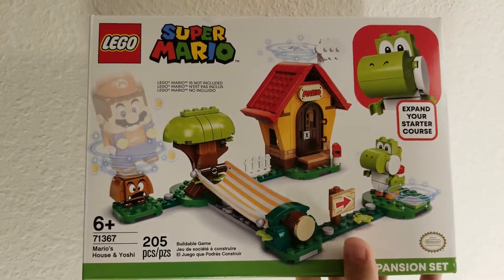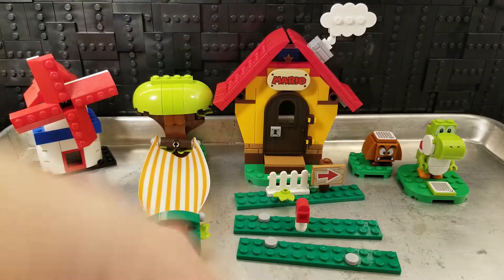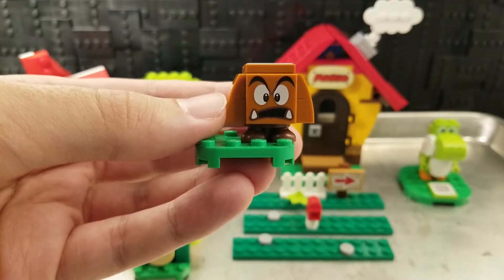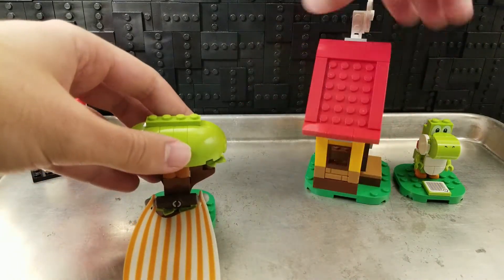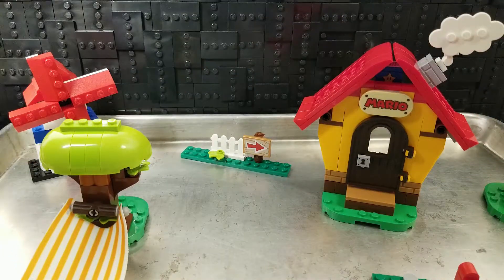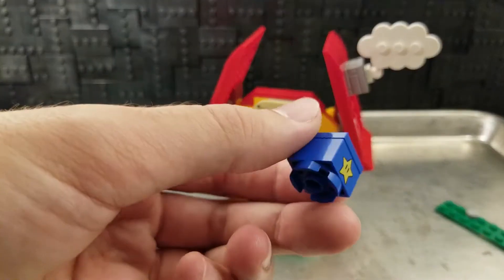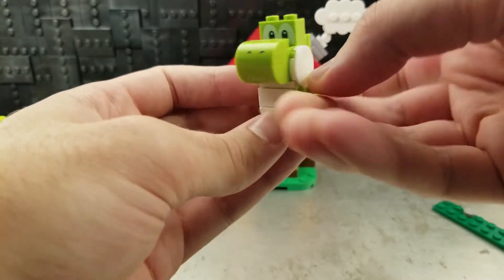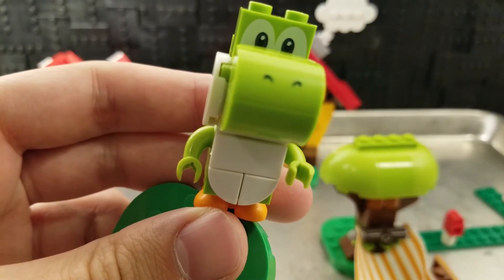Lego Super "Mario's House and Yoshi"! Review! (71367)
This is a set that is how you get the Yoshi. Don't Bother asking how to unlock him, he's just there. I don't get it anyways. The set also has a Goomba and Mario's House. Nintendo sure did a great job wit h this set. Overall the house is cute and the characters are not minifigures. So 7/10 I guess.